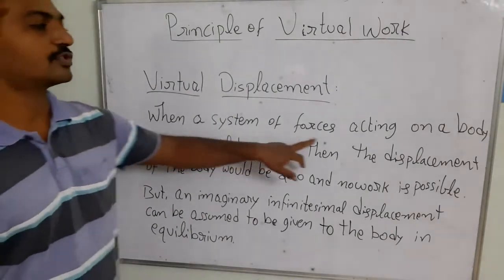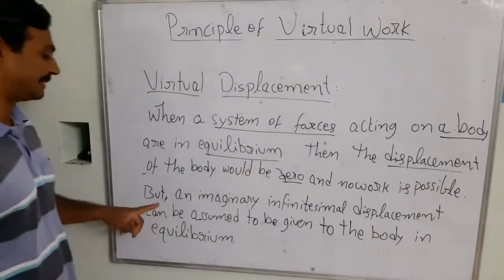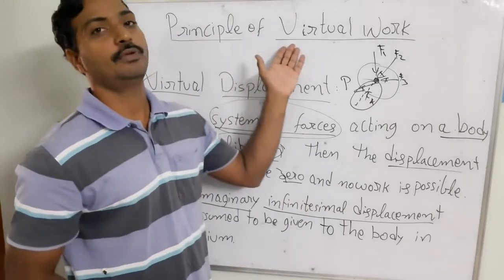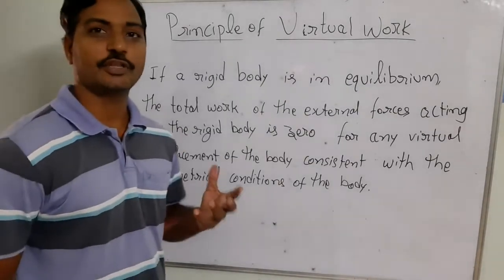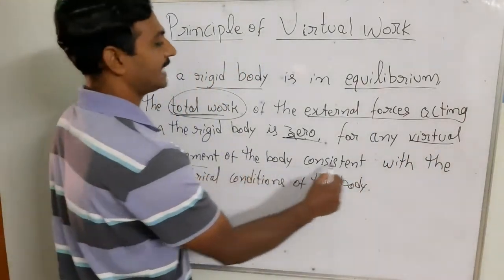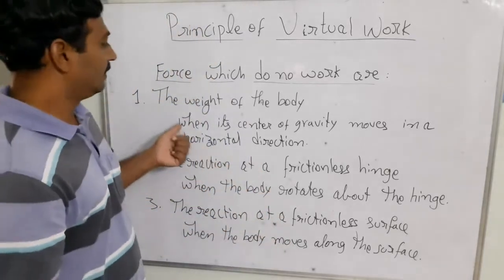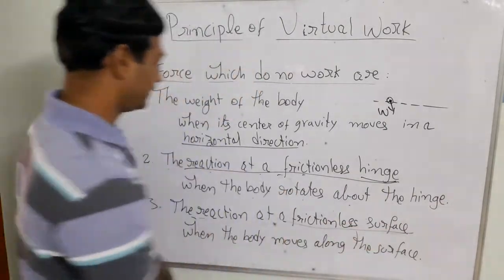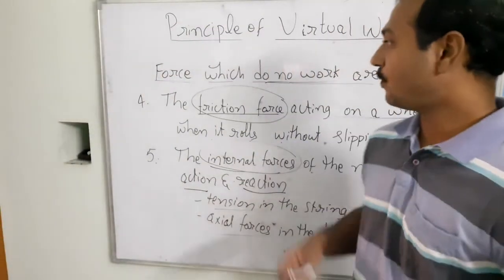Lecture 71: Principle of Virtual Work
In this Video lecture used to discuss about the virtual displacement, virtual work, and Principle of virtual work. Further, discussed the forces which are not generating the work.